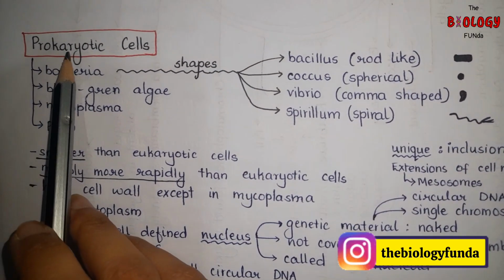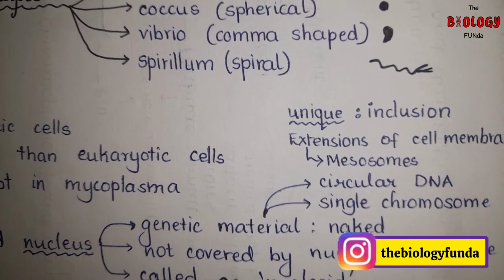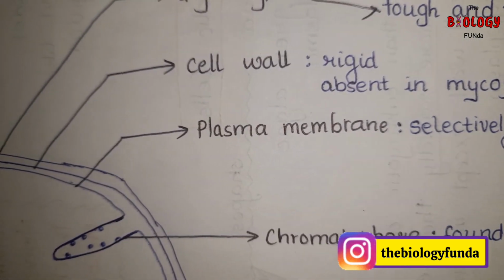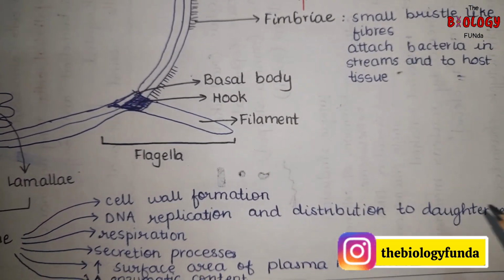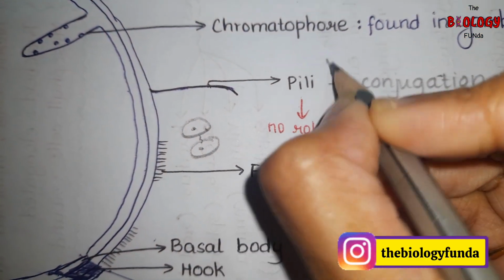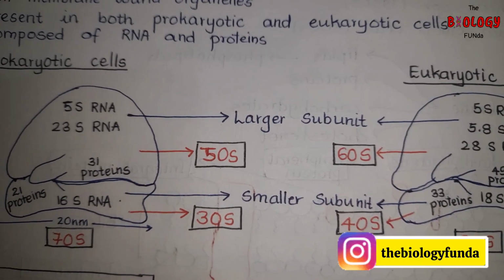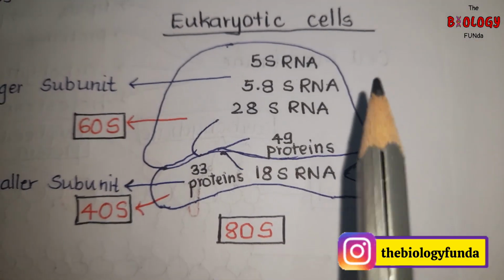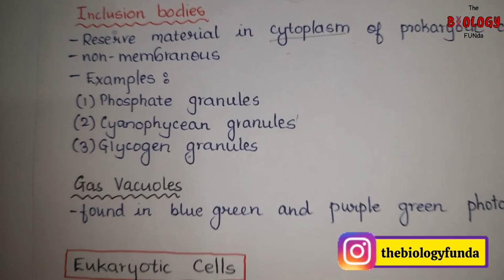Cell :The Unit of Life | Part 2 | Class 11 | Detailed NCERT Biology | NEET | The Biology Funda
This is 'Part 1' of Cell: The Unit of Life.

देव बरें करूं